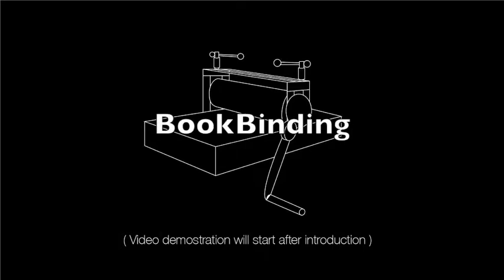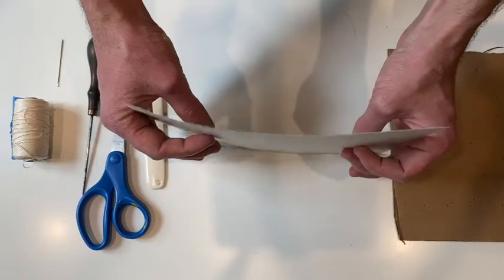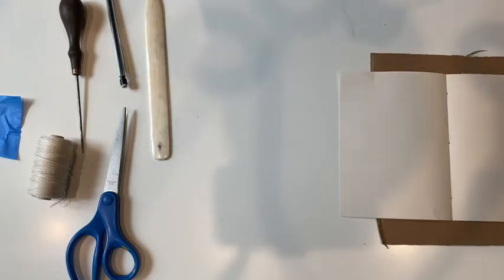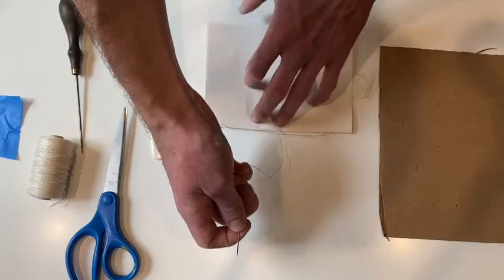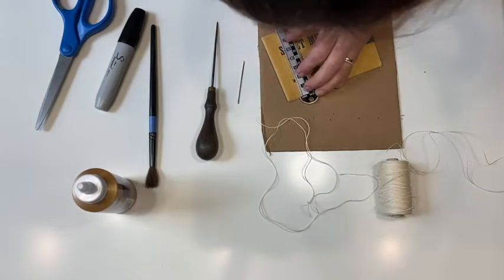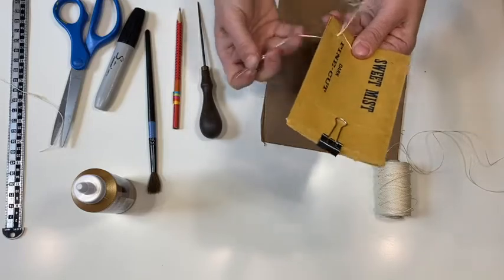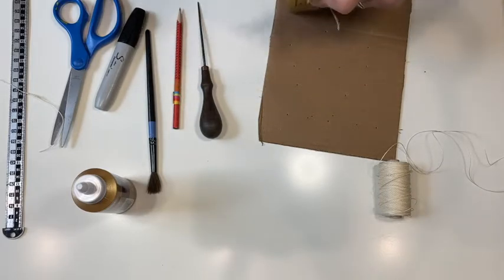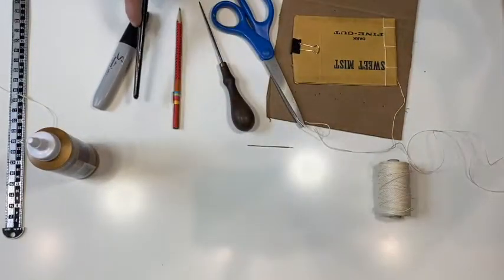The Art of Stab and Saddle Stitch Bookbinding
In this video, you will learn the art of stab and non-adhesive bookbinding.

00:00 - Intro
00:35 - Saddle Stitch
04:10 - Stab Binding